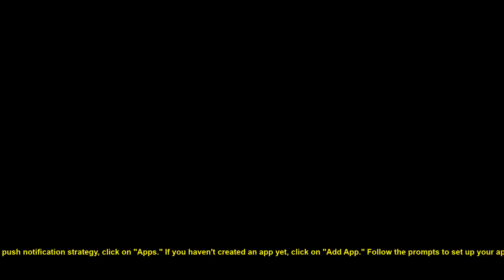How to login to OneSignal for Push Notification Strategy - Detailed Guide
In this comprehensive video, we walk you through the step-by-step process of logging into OneSignal, a powerful tool for managing your push notification strategy. Whether you're a beginner or looking to optimize your current setup, our detailed guide covers everything you need to know to efficiently utilize OneSignal for boosting user engagement and retention. Don’t miss out on these essential tips to enhance your communication strategy!